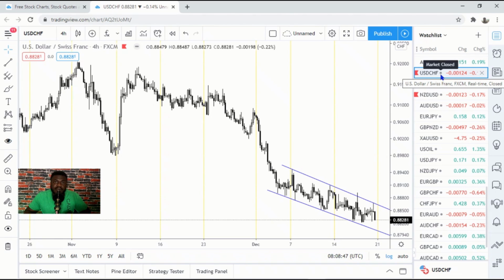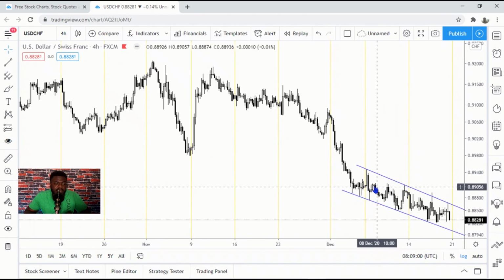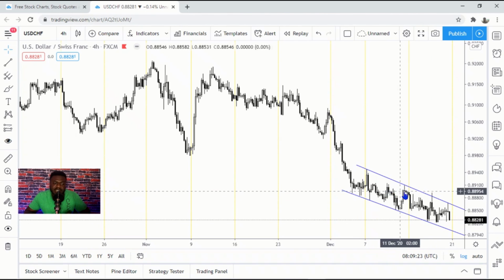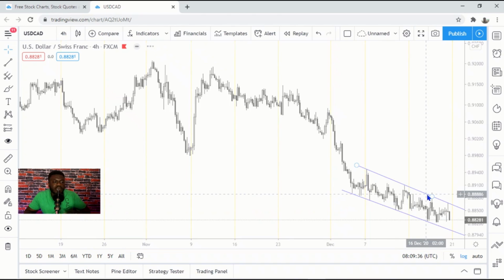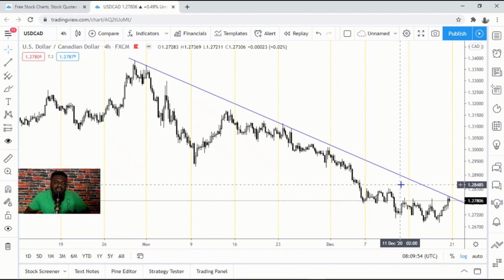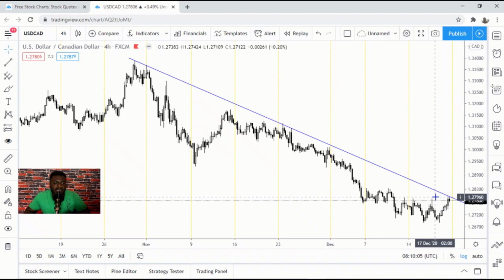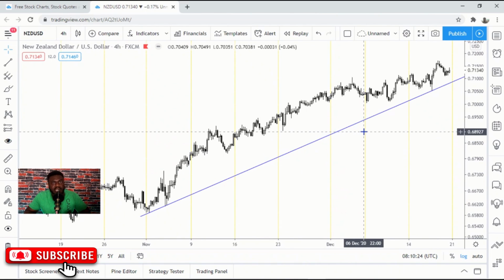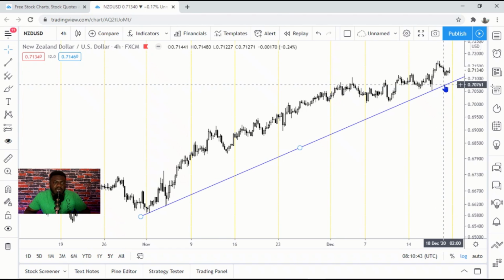Forex forecast: USDCHF, USDCAD & NZDUSD (December 21st-25th, 2020).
Trading within the week of Christmas because the market has printed A+ setups. Breakout opps everywhere; USDCHF is trading within a descending channel, USDCAD is right below a critical resistance whereas NZDUSD is sitting on top of an uptrend line. The end will definitely justify the means...[read more]